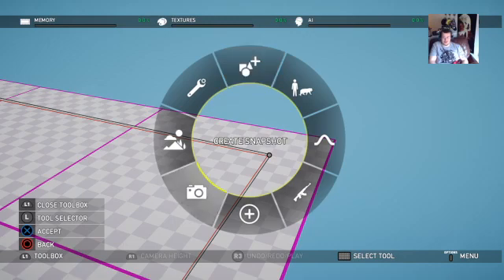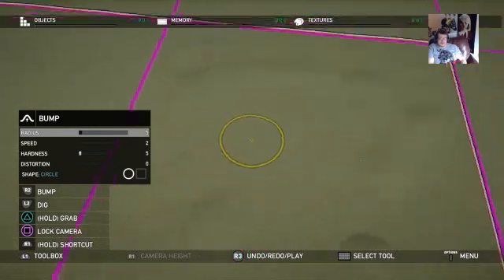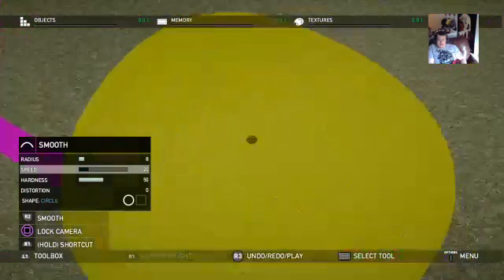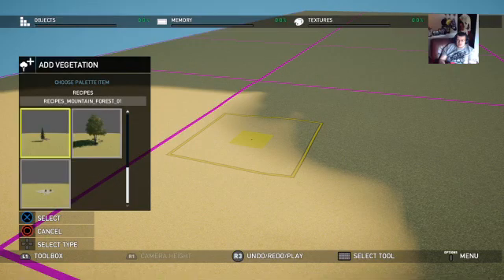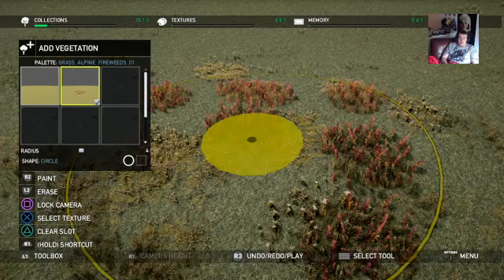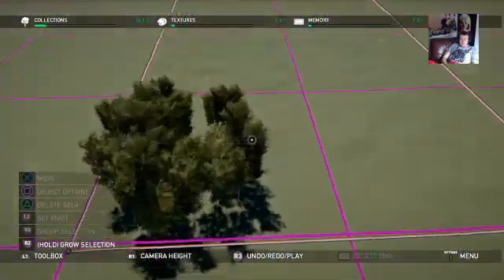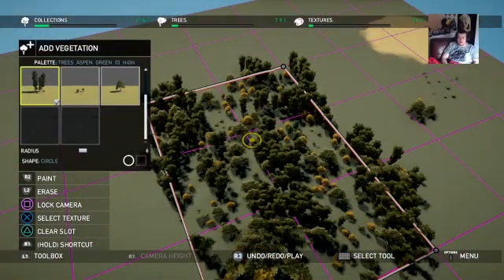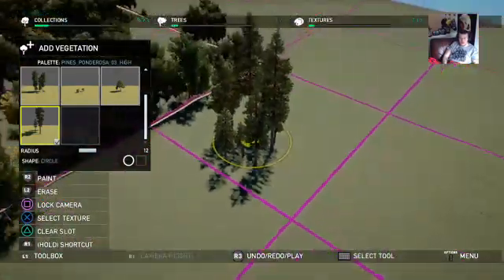Mapmaker tutorial- How to create Forrest -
This is the Official Youtube Channel For the PS4 Multi-game Clan. "The Army Of Assassins". We value members that have a deep clan mentality. We work together to help build ourselves as gamers and our clan as a whole. AoA Assassins love exploring new games kicking ASS and having FUN. We are constantly trying to push ourselves and make our clan better.Over the last decade we have set up on a wide variety of games,so you may have seen us! This channels purpose is to document our clans history and put out some fun and enjoyable content at the same time. Enjoy our walkthroughs, Lets plays,montages and more!

Leader of AoA
Powerpound14